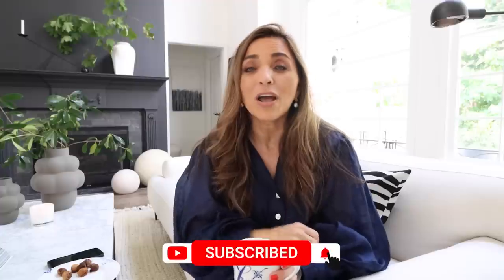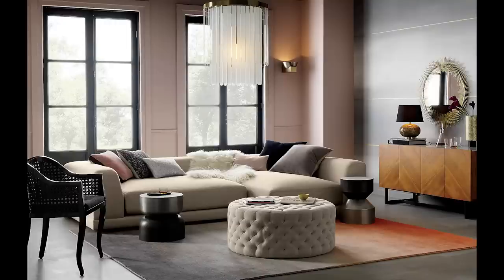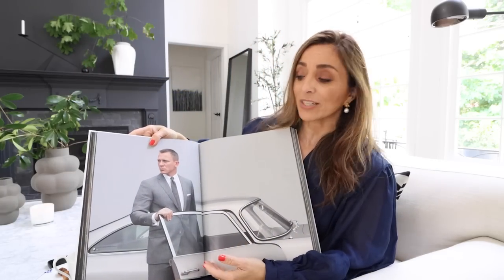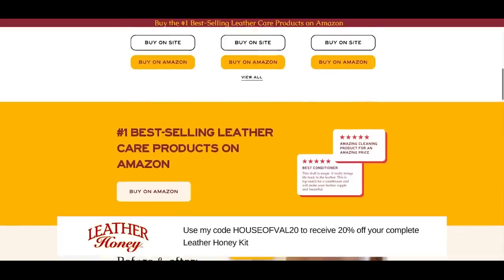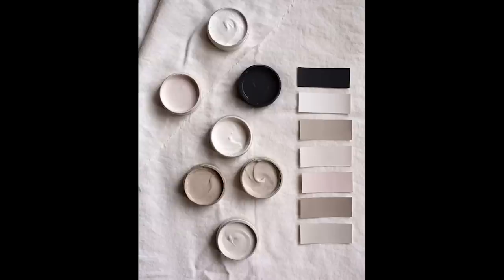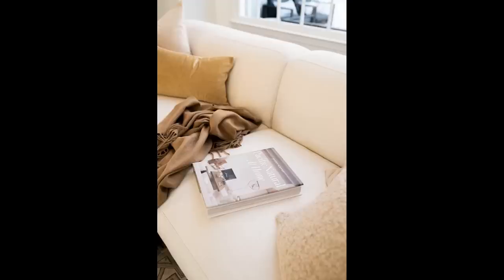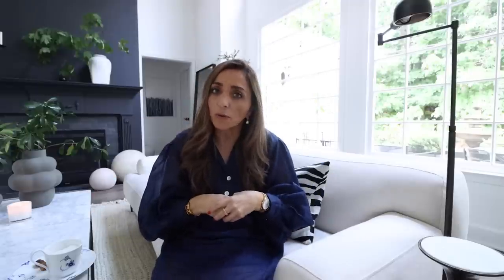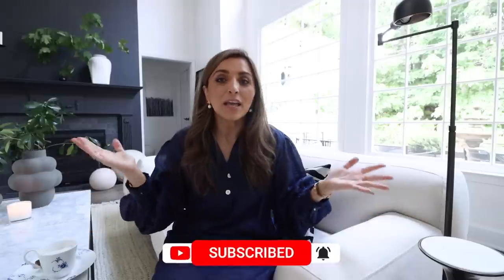8 HOME STYLING TIPS | BUDGET FRIENDLY DESIGNER HACKS YOU SHOULD KNOW!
Do you want to decorate your home like a pro? Today I'm sharing some of my interior design basics and home decor styling tips that will help you as you create your home. I'm sharing some of the common mistakes made and I'll share solutions that I use every day with my clients. If you want a more cohesive and expensive looking home these tips and tricks will help you.  Whether you're decorating a bedroom, living room , kitchen or office these tips will help you with your styling, furniture selection and placement, color selection and more.

Pillow Links

Tip One:
West Elm
West Elm
Pottery Barn
Pottery Barn
Pottery Barn Inserts
Down Pillow Insert
Down Alternative Insert

Tip Four:
Faux Olive
Floor Mirror

Tip Five:
V’s Faves: